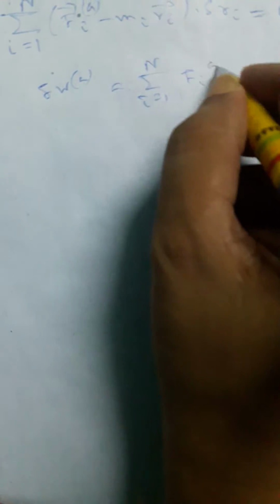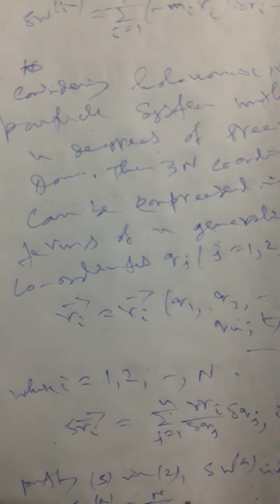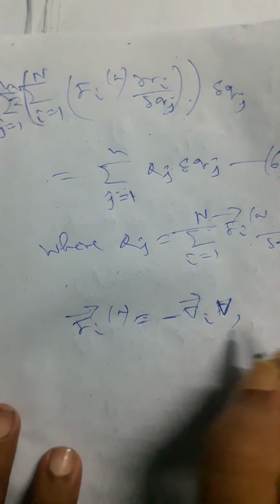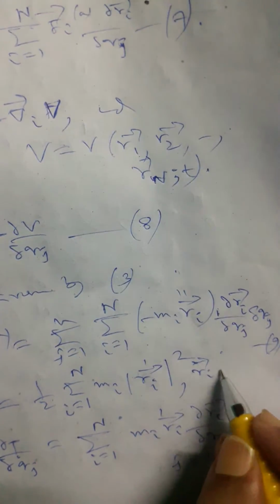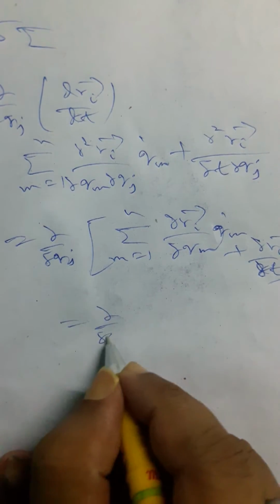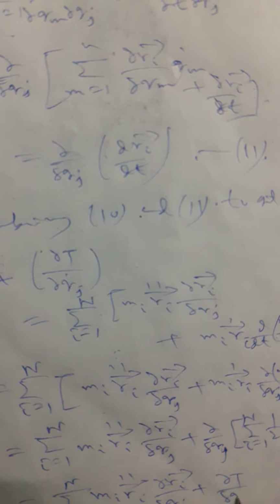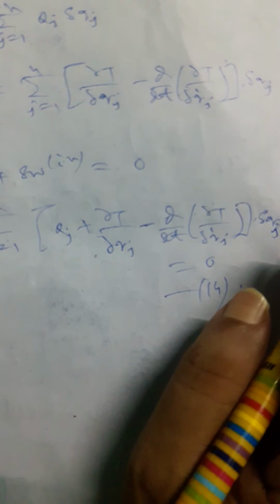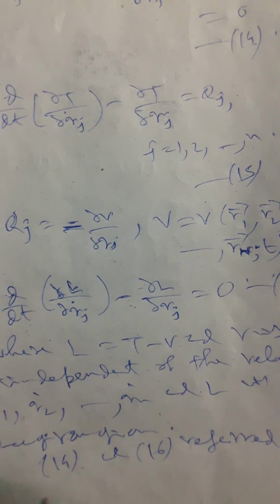Derivation of Lagrangian equation of motion in classical mechanics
How to derive Lagrangian equation of motion in classical mechanics